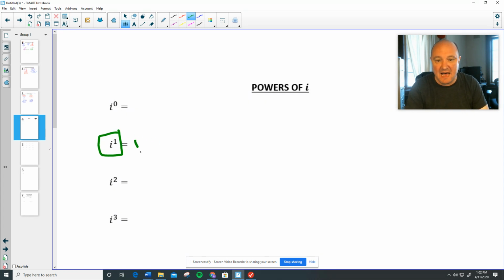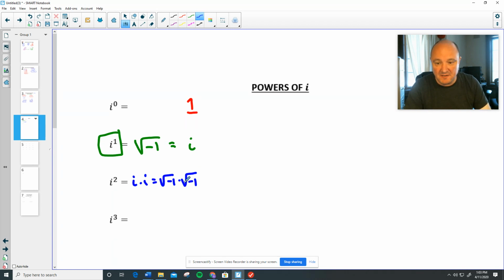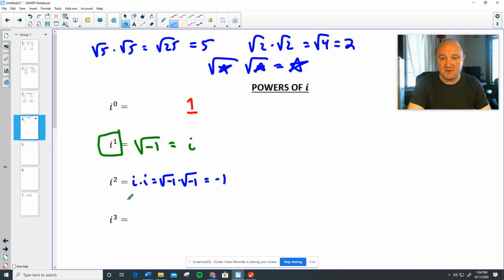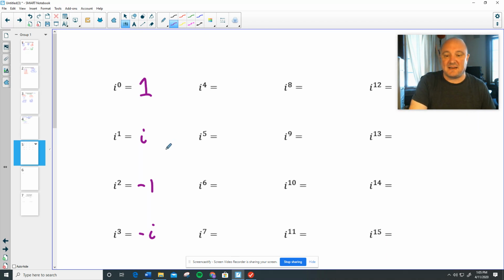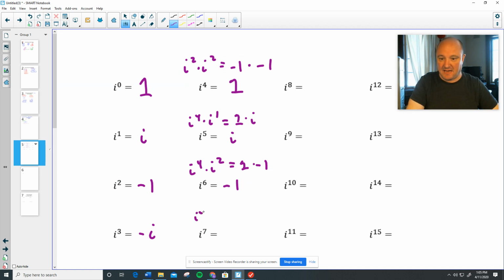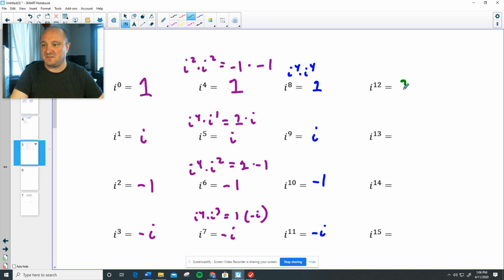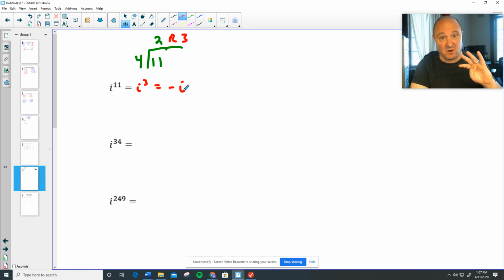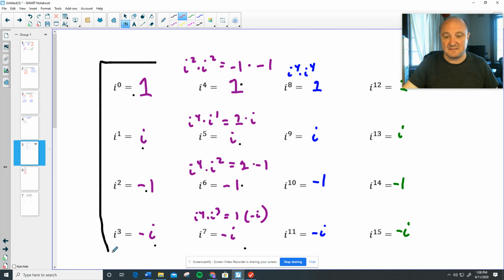Shaker 9 Hon Math: Quads Lesson #4: Video #5 (Powers of i)